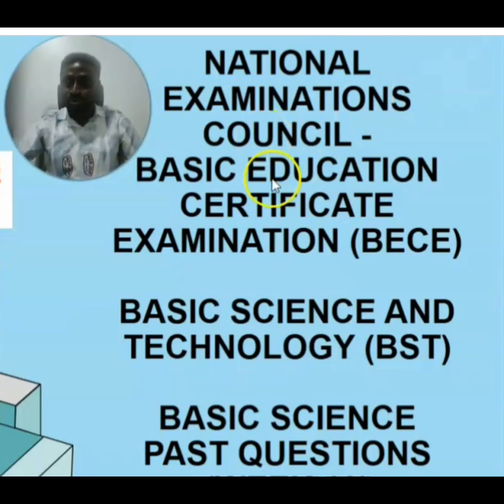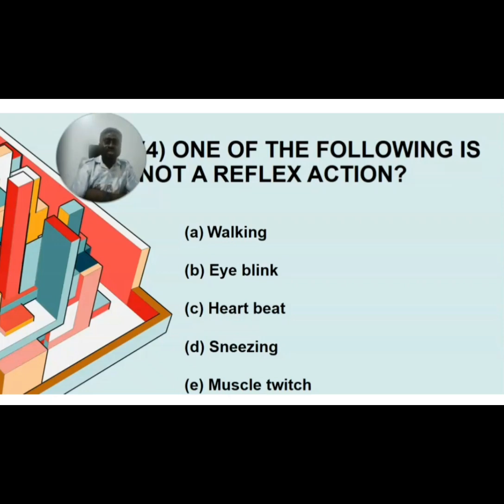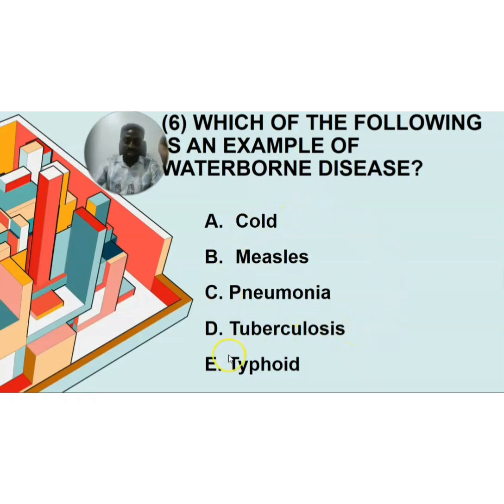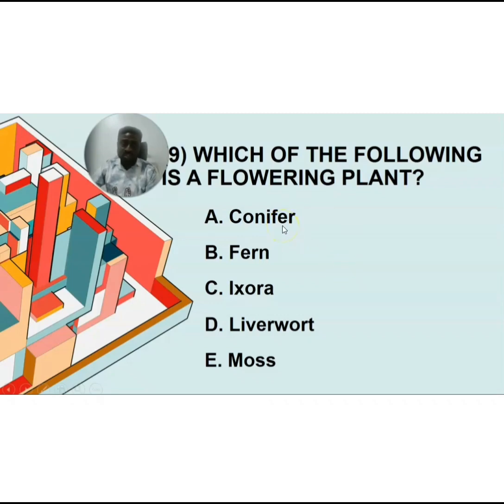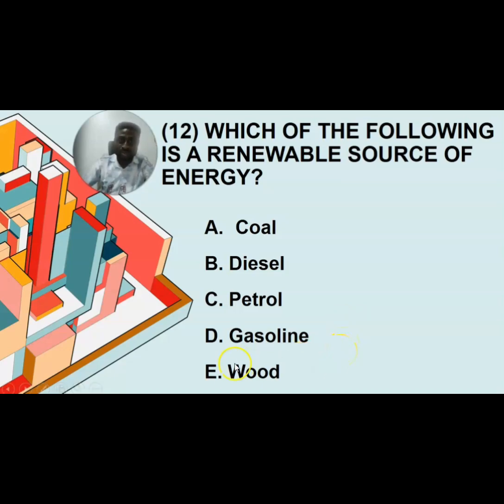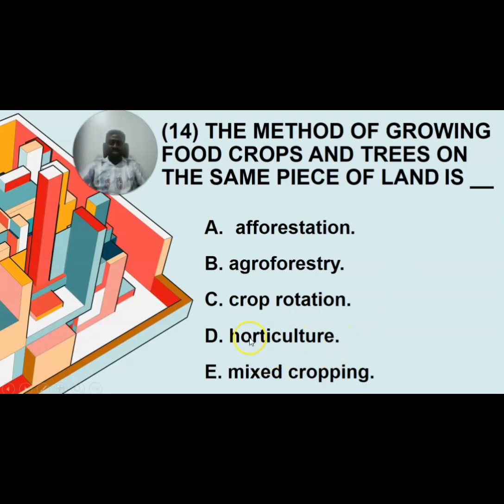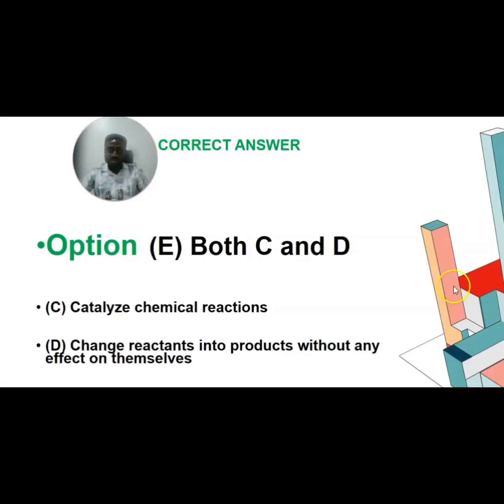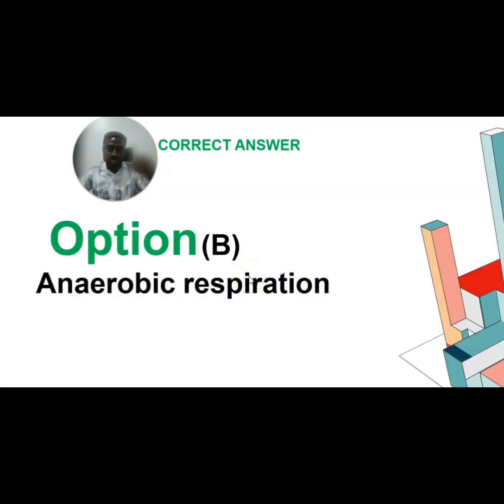BST l NECO-BECE | JSS3 | PAST QUESTION REVIEW | DRILLS | PART 3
NECO-BECE JSS3 JUNIOR WAEC
NECO-BECE EXTERNAL EXAMINATIONS
NERDC CURRICULUM
NIGERIA CURRICULUM

🚀 Crush Your NECO-BECE JSS3 External Exam! Unlock Randomized Junior WAEC Questions for Basic Science – perfect for Year 9 (JSS3) students tackling the external beast!
From Matter & Energy to Living Things, Systems of the Human Body, Environmental Issues, Forces & Motion, and Electricity – we've randomized HOT past questions to simulate the real exam. No more guessing – master the scope, spot patterns, and score A's!
✅ Quick tips to ace external exams
✅ Timed practice for speed & accuracy
✅ Step-by-step solutions + key concepts
✅ Downloadable question sheets in description!
JSS3 warriors, this is your secret weapon! Hit play, practice NOW, and walk into that hall like a BOSS. 💪 Who's ready to TOP the leaderboard? Drop a 🔥 if you're studying with me!
Timestamps:
0:00 Intro & Exam Tips
2:15 Randomized Questions Start
10:30 Solutions & Explanations